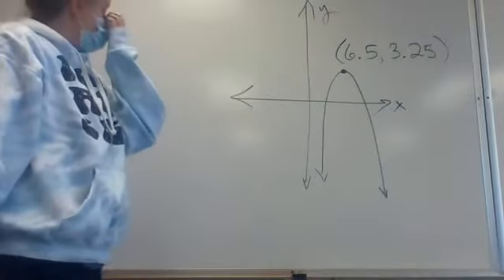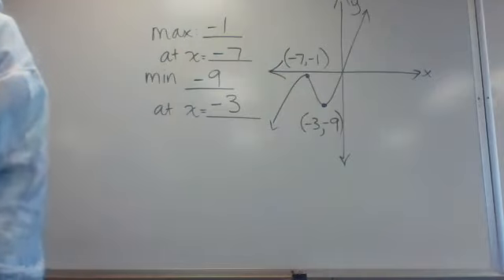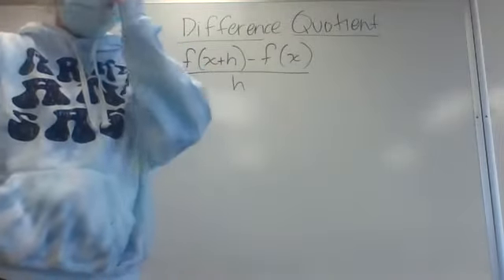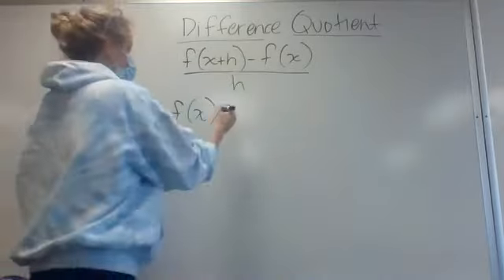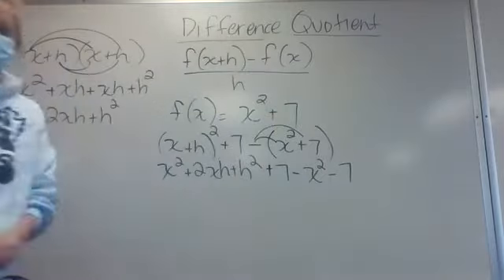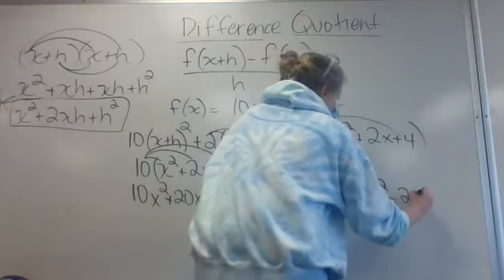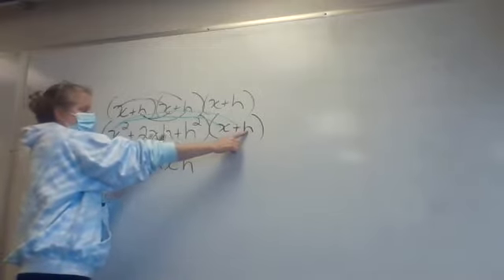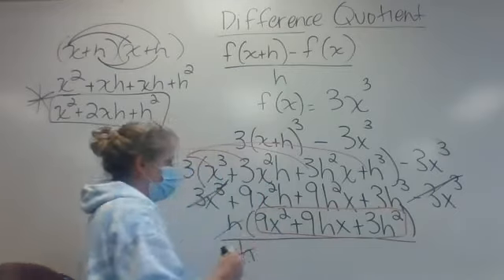College Algebra End of 6.8 and 5.4